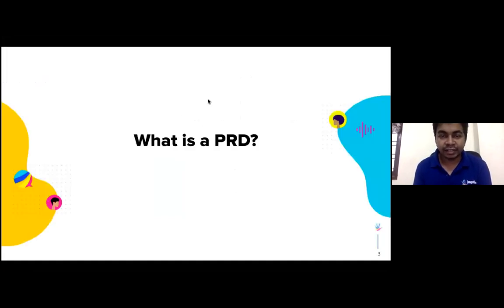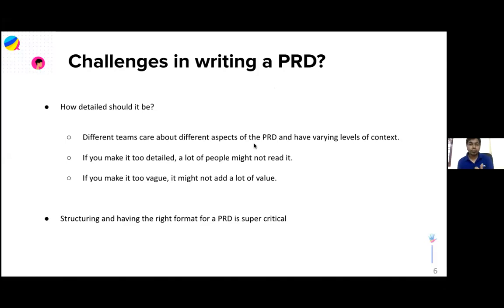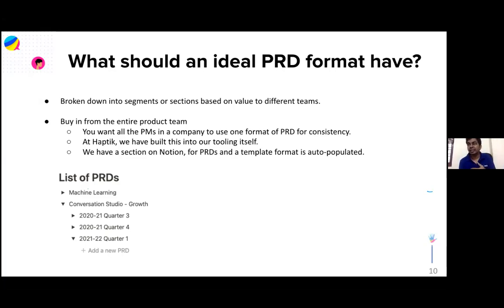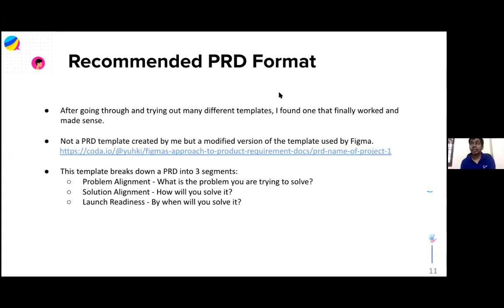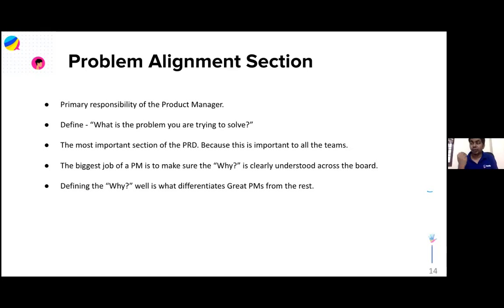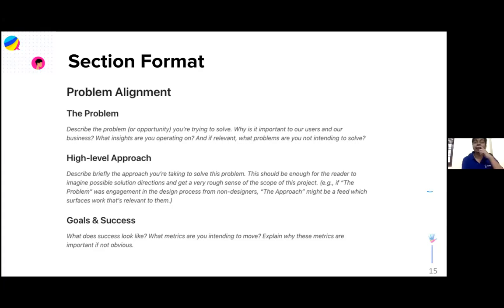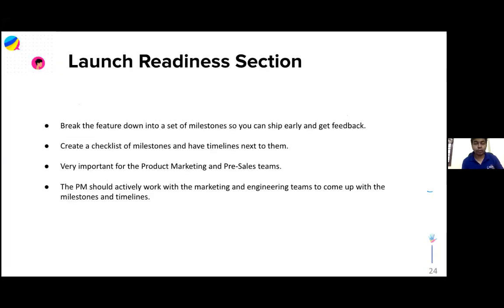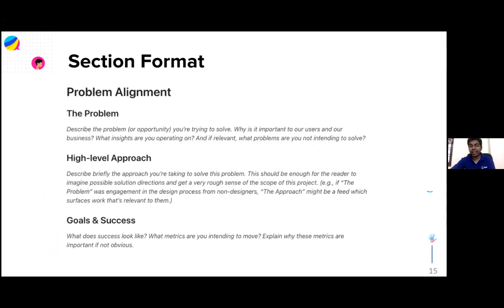Writing Effective PRDs with Akshay Kulkarni, Senior PM at Haptik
For more content on Product Management -

Join PM School's Live Program. Apply Now

PM School is the leading platform for Product Management aspirants in India, founded by BITS Pilani and IIT Bombay graduates. We believe Product, as a discipline, is best taught by industry practitioners. Our Live Program has produced PMs who now work at top companies like BYJU'S, Reliance Jio, Ninjacart, Games24x7, Classplus and Freecharge to name a few.

Our faculty are also regular as guest speakers at premier institutions like ISB, IIT Bombay, IIT Kanpur, BITS Pilani, IIT Kharagpur, IIT BHU, IIM Indore and IIFT Delhi.